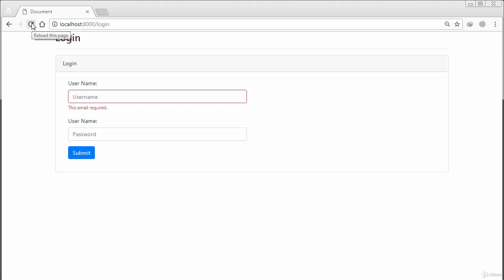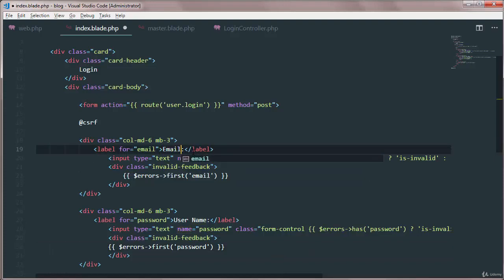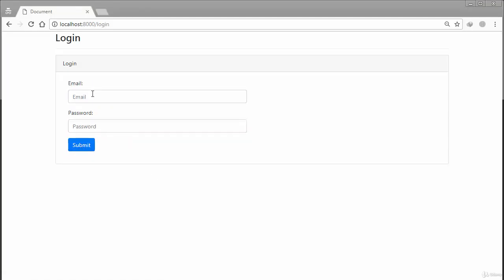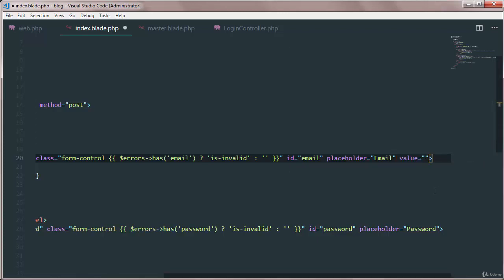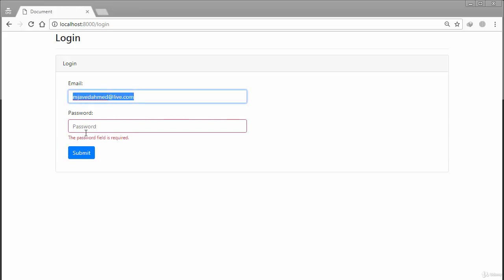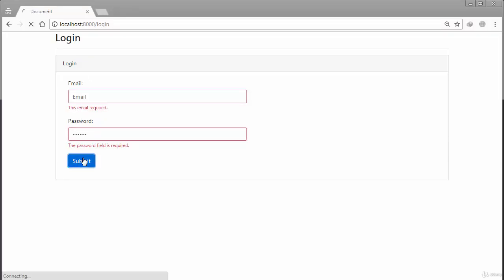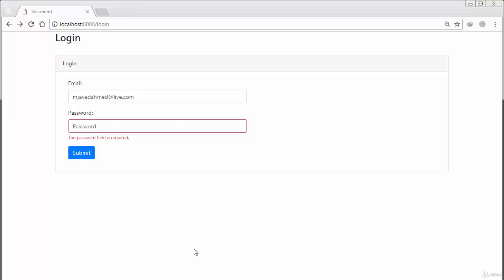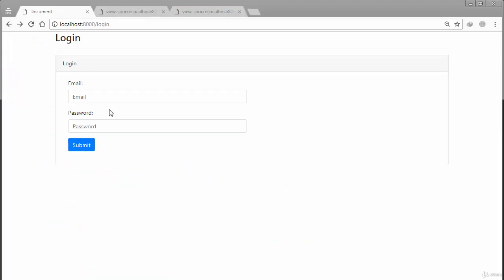Full Stack Web Development Course - Laravel - 22 Keeping old values